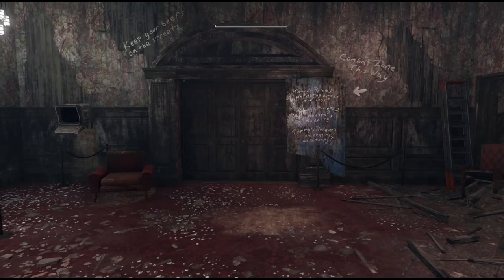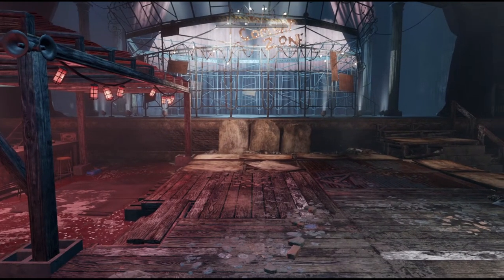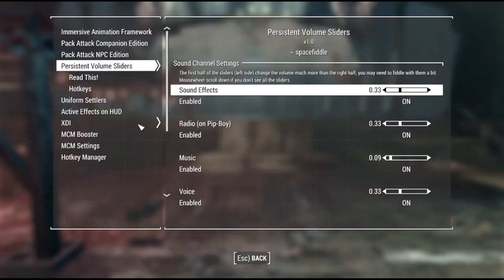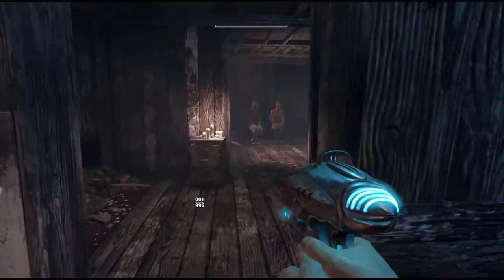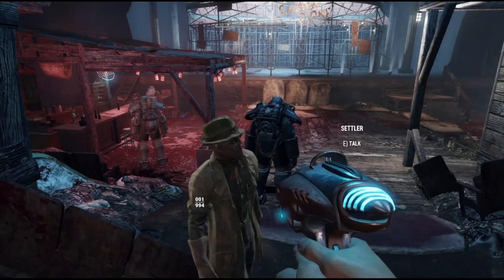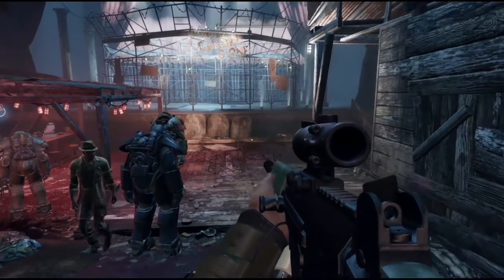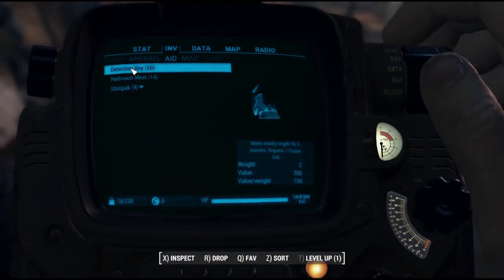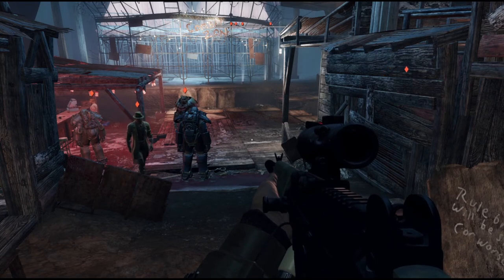Mod Treasures: Armor Blaster 5000 and more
Other modding news channels focus on the biggest, the newest, the most popular.  We go looking for the unsung heroes, the lost treasures, and the brilliant little projects that fall through the cracks.  (If you would like to see more videos like this, like and subscribe!)